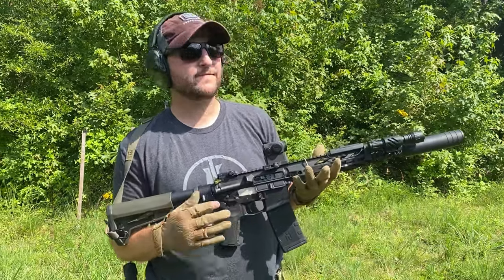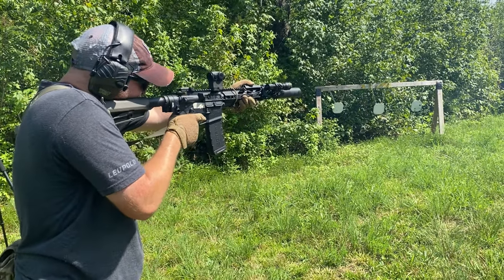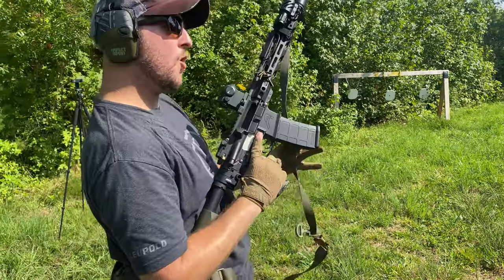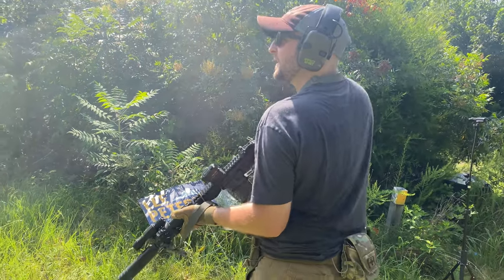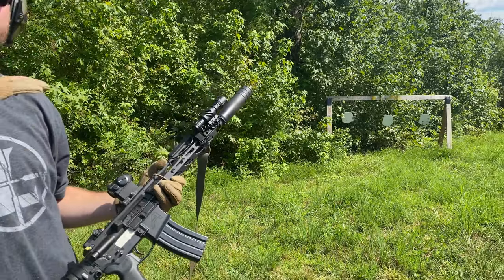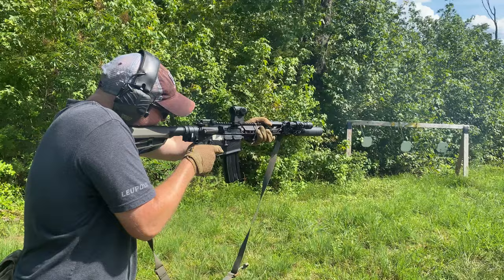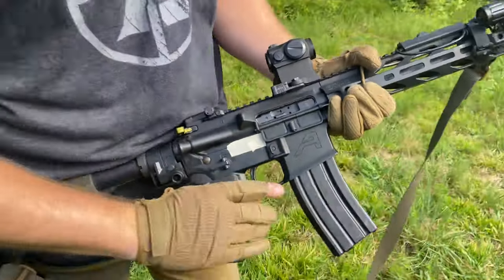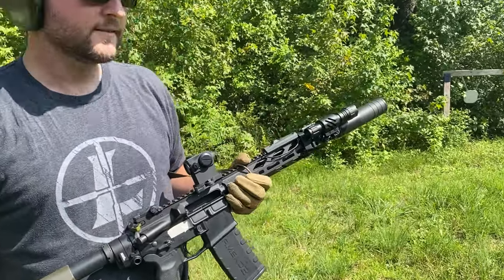Otter Creek Polonium- Range Trip, is it Perfect?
Up for contention for my first rifle rated can is the OCL Polonium. She isn’t the winner, but is a credible can overall. Far from a do it all 5.56 can, she’s still fun as hell. What I felt the downfall was for this can is when you are using a 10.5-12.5" barrel. The gas and tone is a lot louder than what I previously assumed due to all of the hype. Although she is a great can after you spend an extra 400 on a bootleg BCG, A5 buffer tube, and gas busting ch. Shout out to @BlackRifleMedic for letting me use his rig and suppressor.